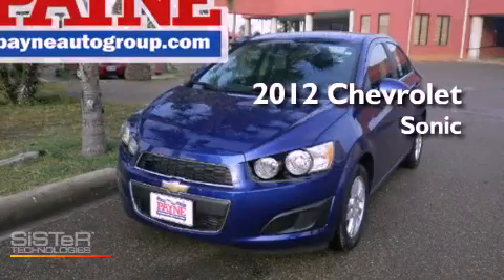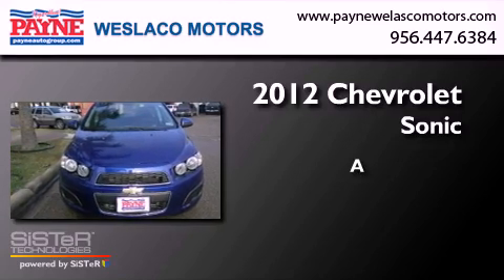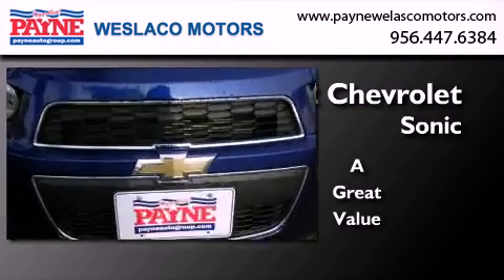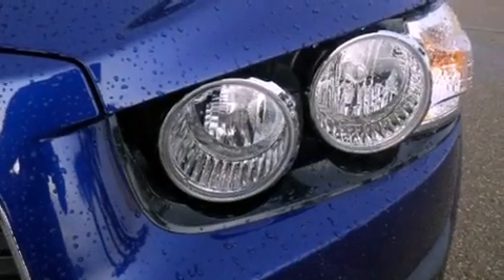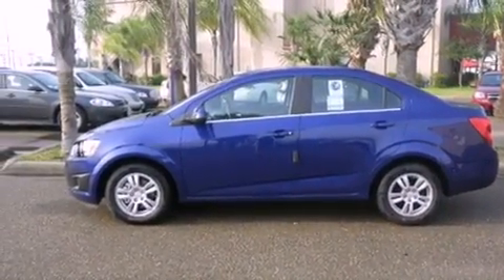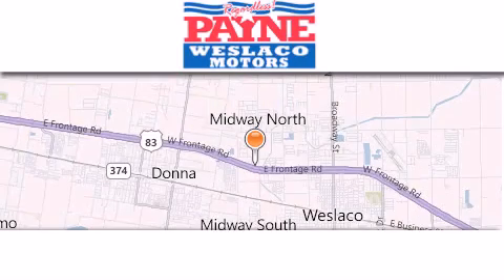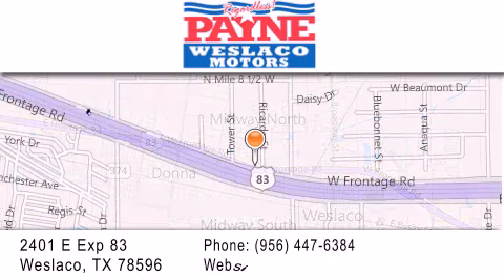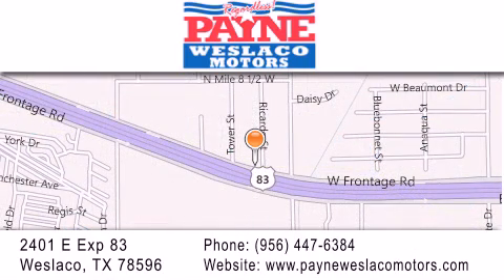2012 Chevrolet Sonic Harlingen TX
Year : 2012
 Make : Chevrolet
 Model : Sonic
 Engine : 1.4L 4 cyls
 Trans . : Automatic 6-Speed
 Exterior : Blue Topaz Metallic
 Miles : 3
 Interior : Dark Pewter/Dark Titanium w/Deluxe Cloth Seat Trim
 Stock : 4186255

 2401 E. Exp 83